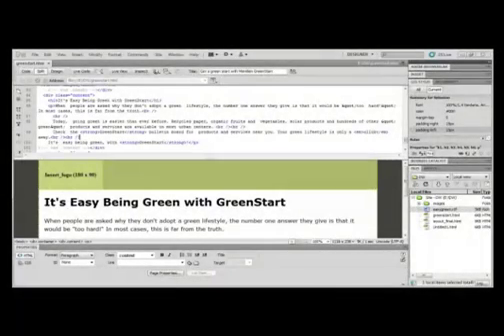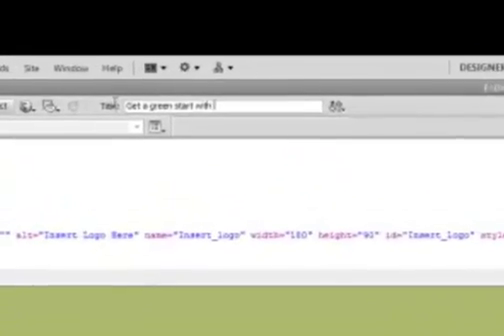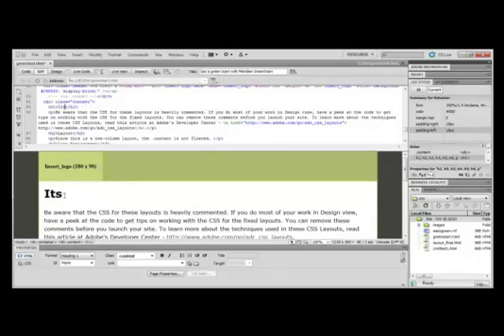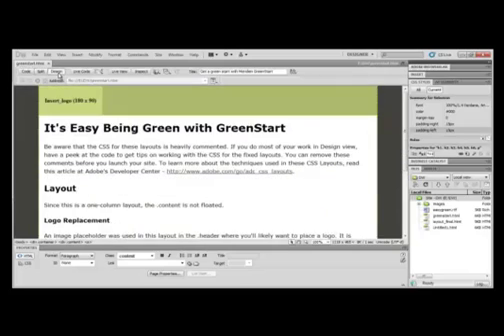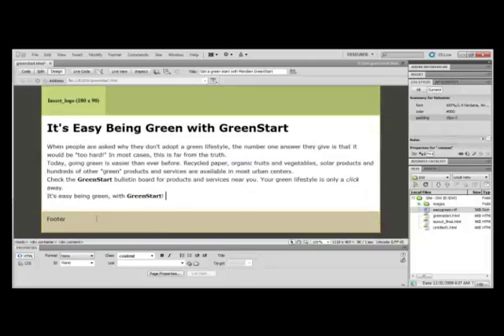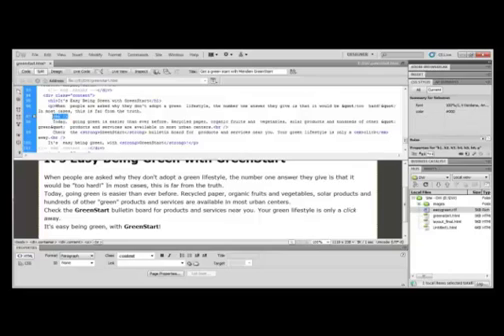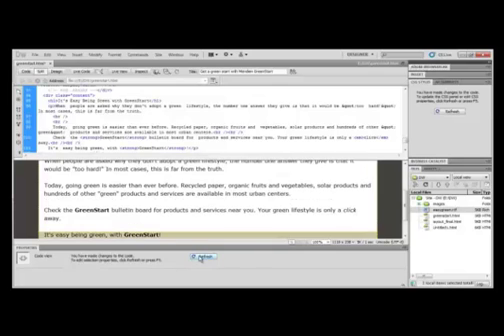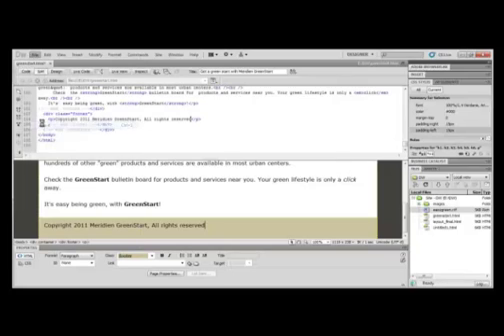Dreamweaver Tutorial : How to Create a Web Page in Adobe Dreamweaver CS5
In this Dreamweaver Tutorial, SkillForge Dreamweaver Instructor Kalin describes how to create a web page using Adobe Dreamweaver CS5. This content is from our live, instructor-led online Adobe Dreamweaver CS5 Training course. To learn more, visit our Dreamweaver Course and to see our other courses, including Photoshop, InDesign and Illustrator